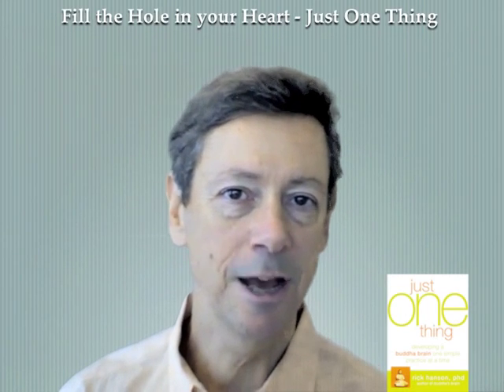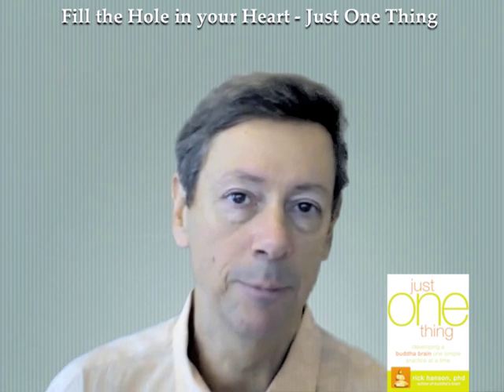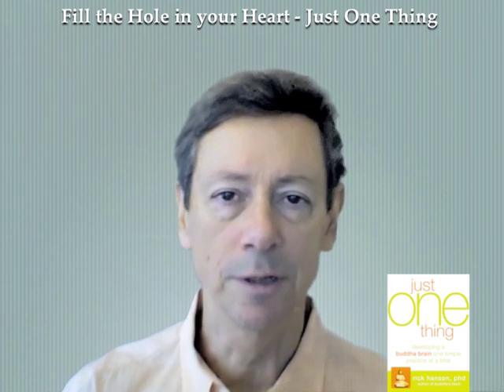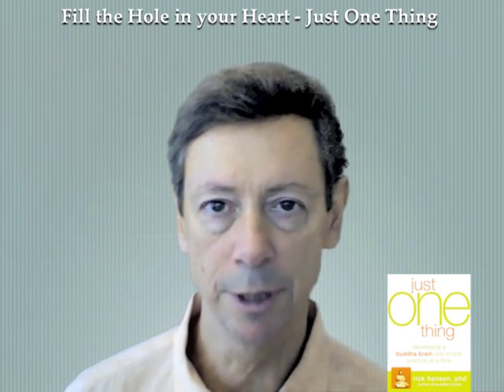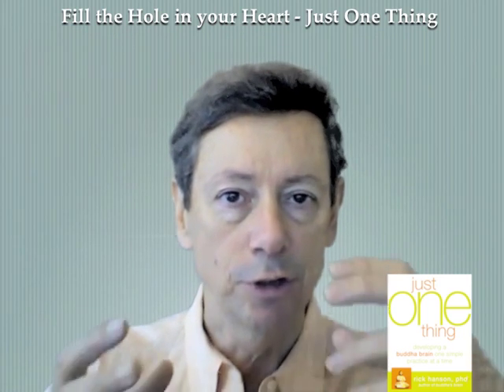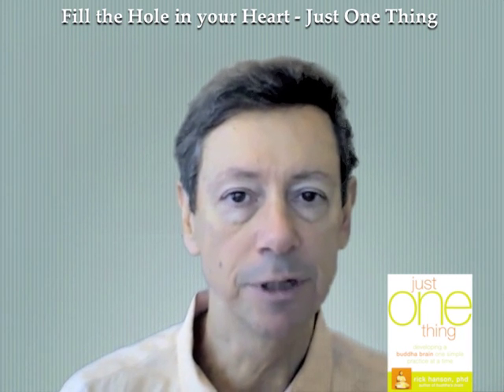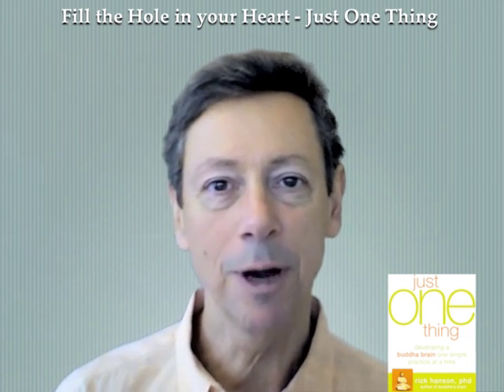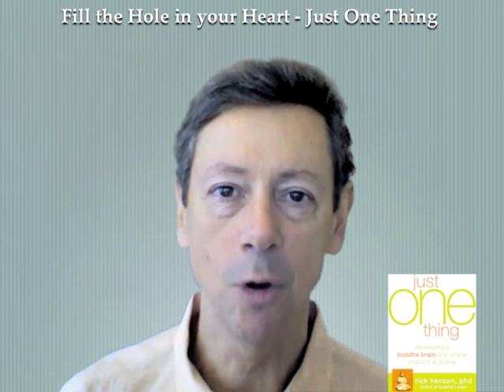Fill the Hole in Your Heart - Just One Thing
How to look for the experiences in your life that act as your own "targeted Vitamin C" and hold them in awareness.

In these one minute videos, Rick Hanson speaks personally about each of the 52 practices that appear in his book - Just One Thing.

This one minute video is on how to Fill the Hole in Your Heart.

The practices -- simple actions inside your mind -- light up neural networks of deep well-being and resilience. And because "neurons that fire together, wire together," each time you do a practice, it strengthens key neural circuits like building a muscle in the gym.

Each practice is grounded in modern neuroscience, positive psychology, Rick's background in the very real world of business and raising a family. Each video introduces a new practice, explains why it's important, and shows you how to do it.

It's one New Year's resolution that you truly CAN accomplish, easily -- Just One Minute at a time.

You are invited you to share your stories about how these practices work for you in your life.

And if you're interested in the book upon which these practices are based, go